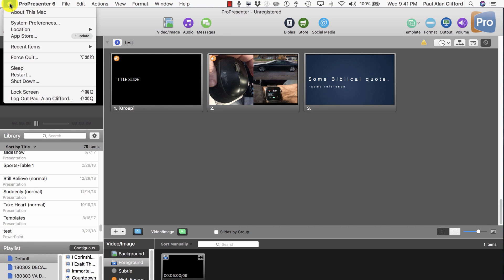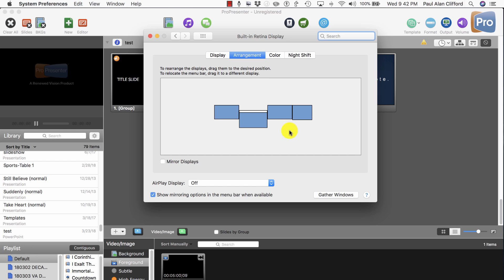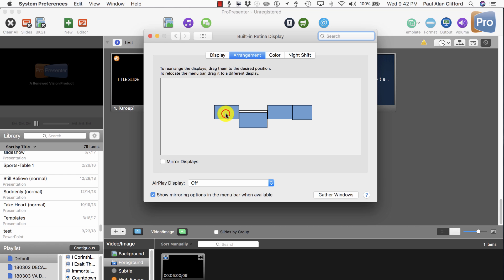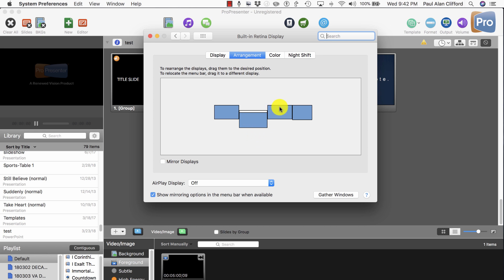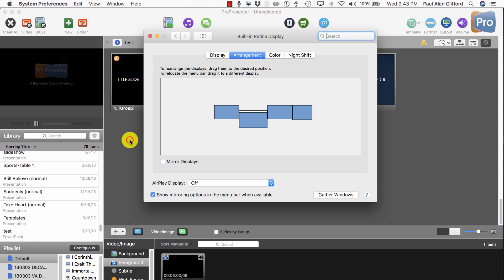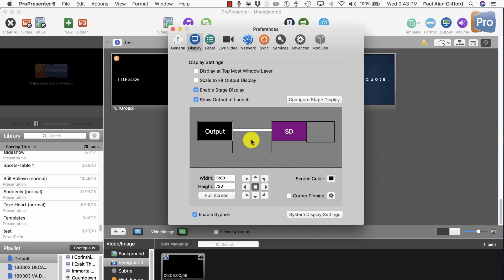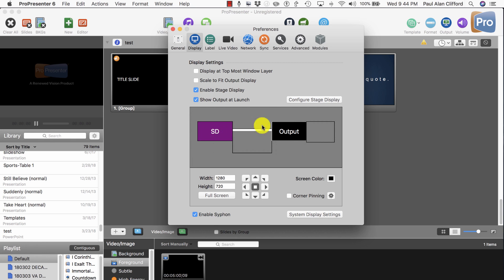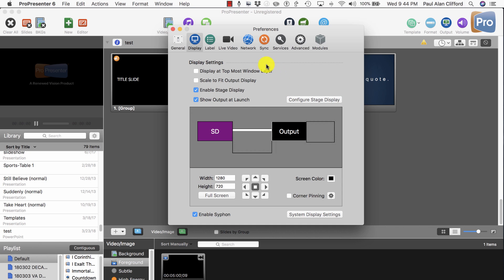Assigning SD and Output to the correct display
This is a quick video showing how to put your Stage Display and main output onto the correct screens (and showing how to find out which is which).  I made this video in answer to a question on the ProPresenter Users' Group so join that group if you want more answers to ProPresenter questions...faster.